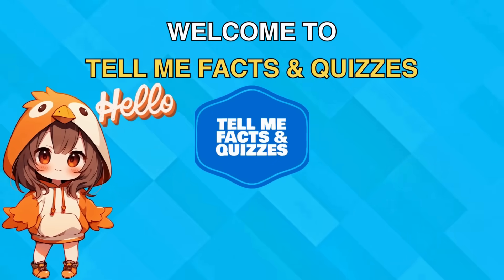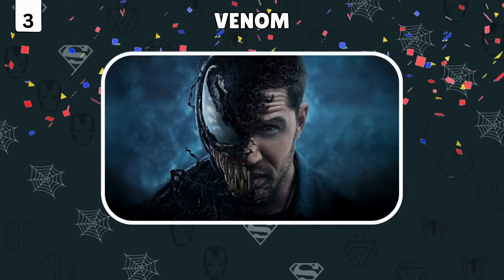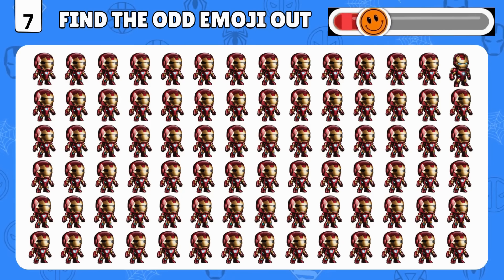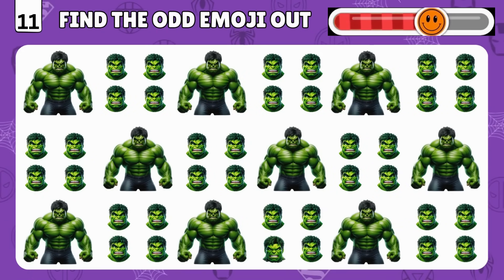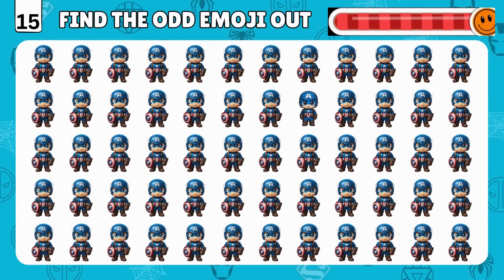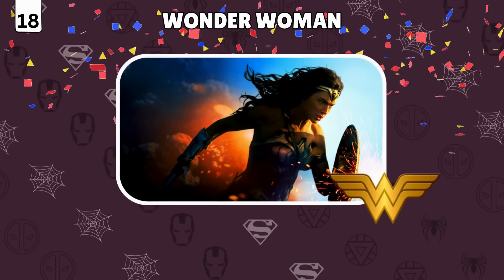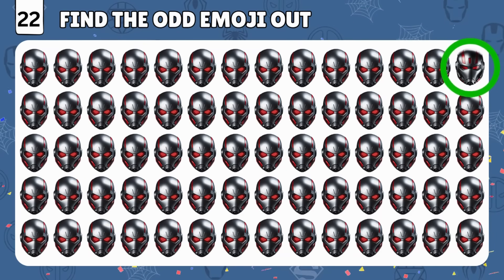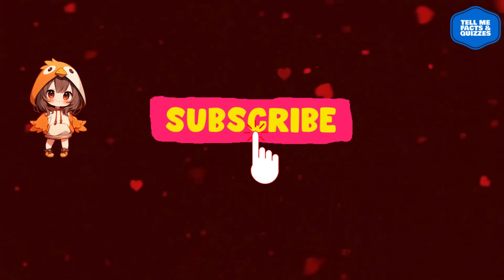Find The Odd One Out 🦸‍♀️🕷️ SUPERHERO from MARVEL AND DC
🔍 Calling all Superhero Enthusiasts! Test Your Powers in the Ultimate Emoji Challenge! 🦸‍♂️🦸‍♀️

🌟 Marvel vs. DC Quiz: Are you a true fan of both Marvel and DC? This quiz lets you celebrate both universes, testing your expertise on every level.

How good are your eyes? Lets check your power of observation at 25 levels of Ultimate Superhero Quiz!

Each level is timed at just 10 seconds, so you'll have to think quickly to beat the clock and identify the odd superhero emoji or guess the superhero logo. From easy to difficult, this quiz has something for everyone.

Get set for a superhero showdown that will keep you guessing, searching, and smiling all the way through! 🚀🛡️